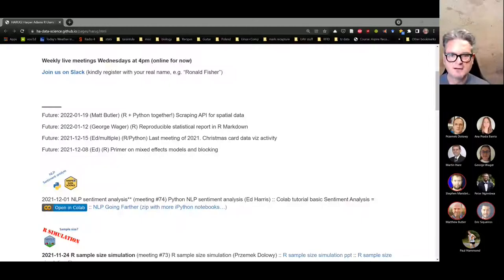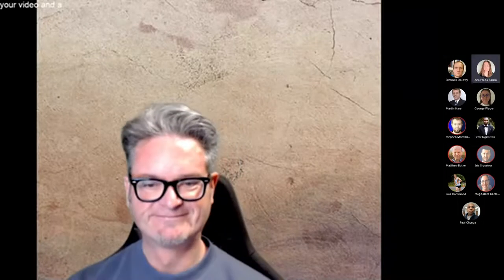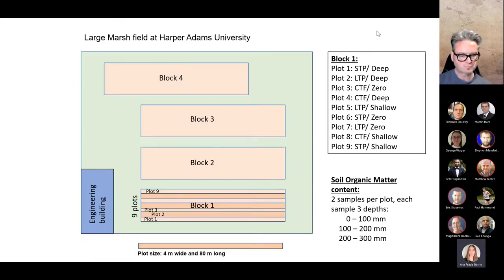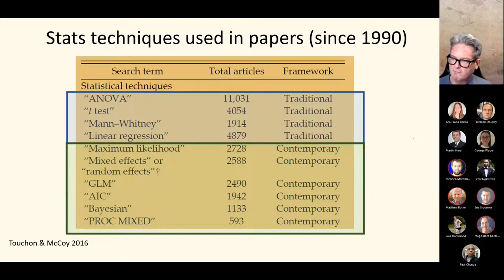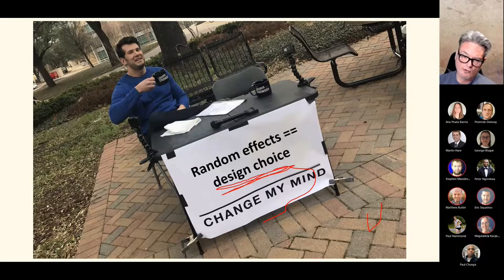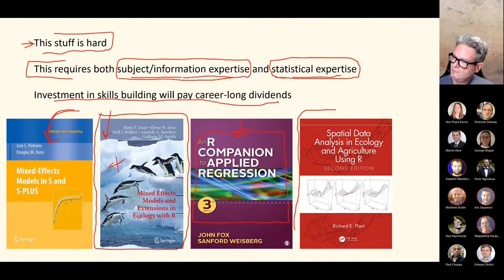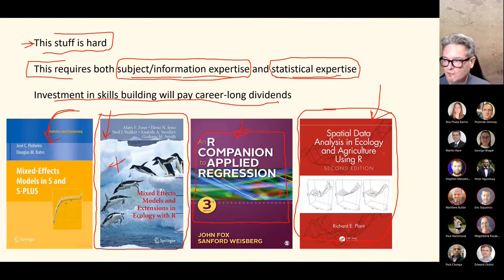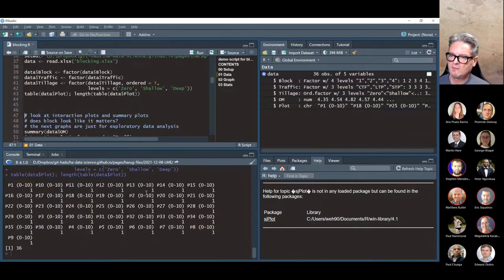HARUG! Harper Adams R Users Group #75 (R) Primer on mixed effects models and blocking